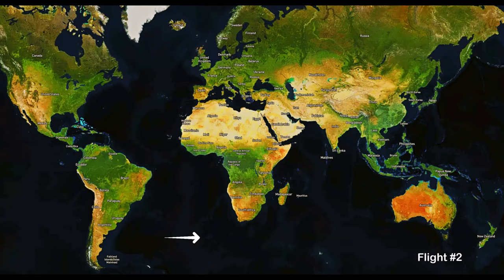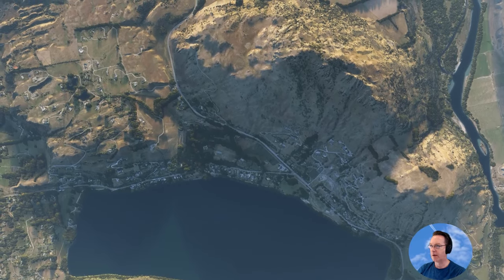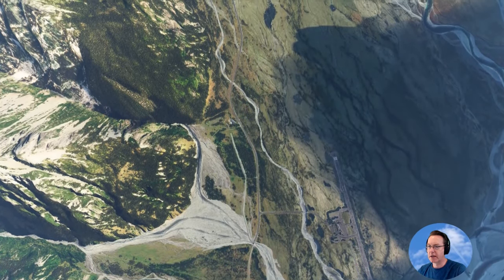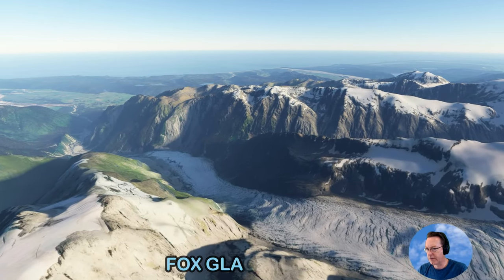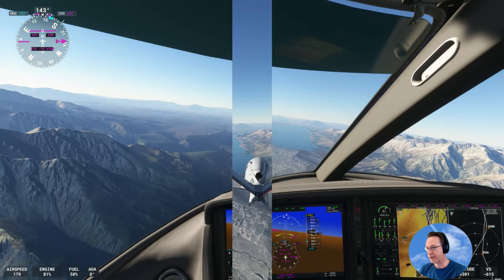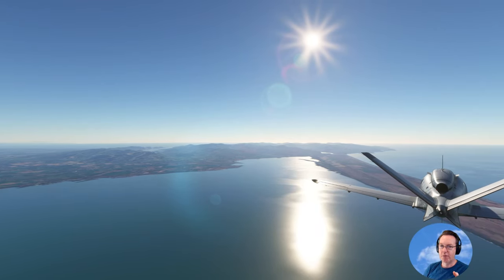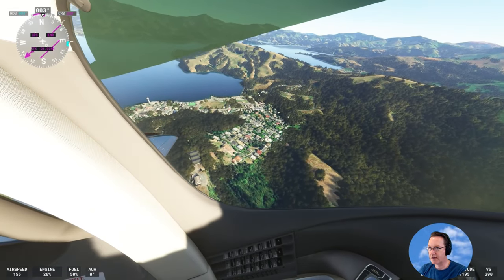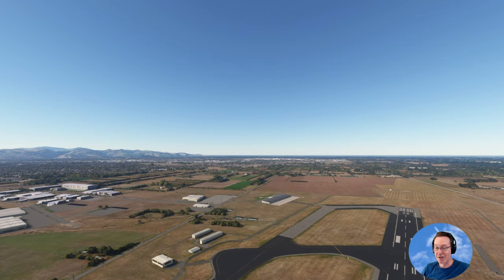Soar over Majestic Mountains from Queenstown to Christchurch, NZ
Embark on the second leg of an unforgettable journey as we take off from the picturesque Queenstown, soaring towards Christchurch. This episode is not just a flight; it's an aerial tour of New Zealand's breathtaking landscapes, featuring close flybys of the majestic Mount Cook, the serene Fox Glacier, and the stunning Franz Josef Glacier. 🏔️✈️

As we navigate through the skies, witness the unparalleled beauty of New Zealand's South Island, captured in stunning high-definition. This flight simulation experience brings you closer to the wonders of nature, all from the comfort of your home. 🌍💺

So, buckle up and get ready for takeoff on this epic leg from Queenstown to Christchurch. 🛫🌟